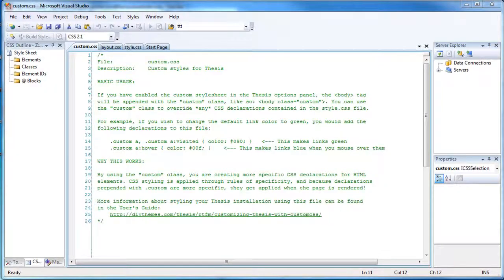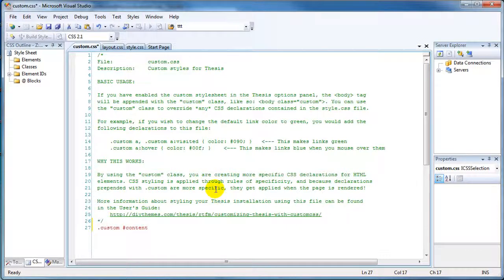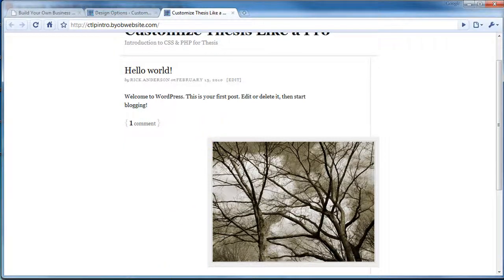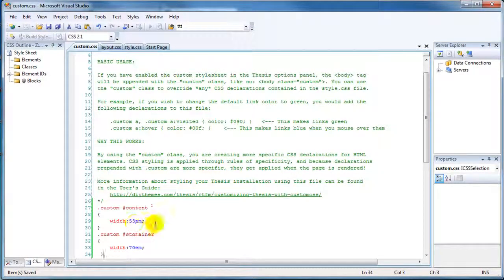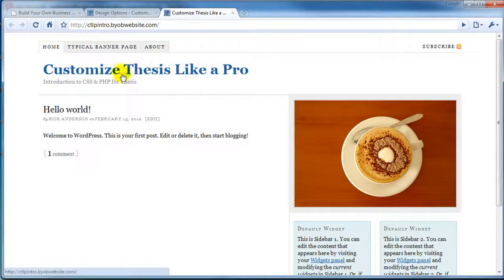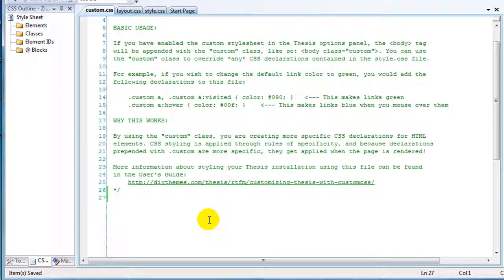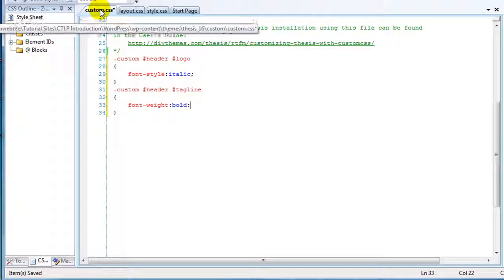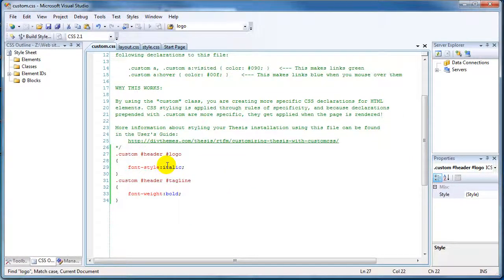How to Edit CSS of the Thesis Theme for WordPress - Part 3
- How to Customize Thesis like a Pro.  How to edit the Thesis CSS part 3 - This is part of the Build Your Own Business Website tutorial series.  Our goal is to show you how to develop manage and maintain your own business web presence.